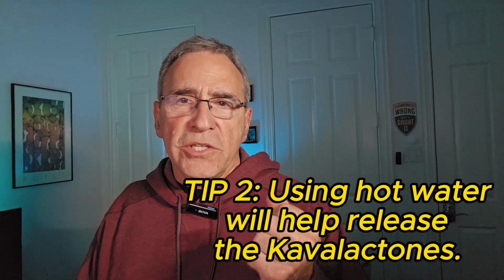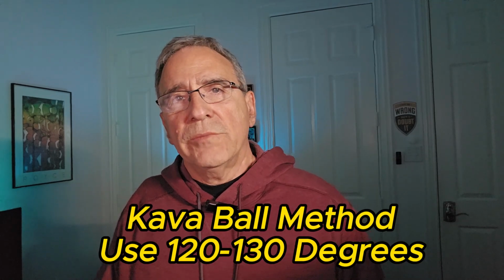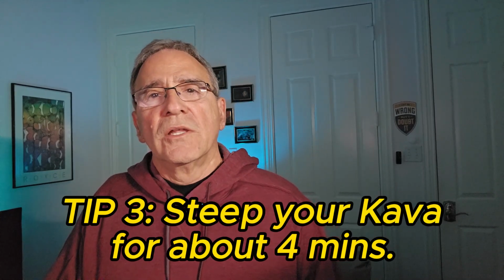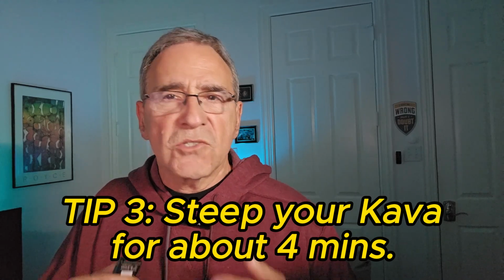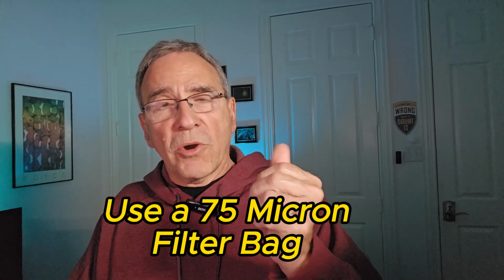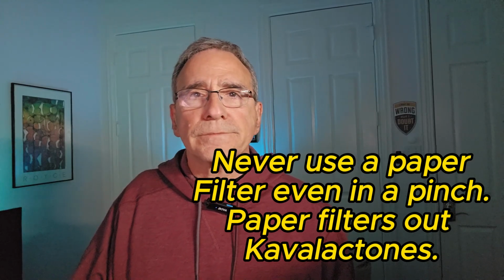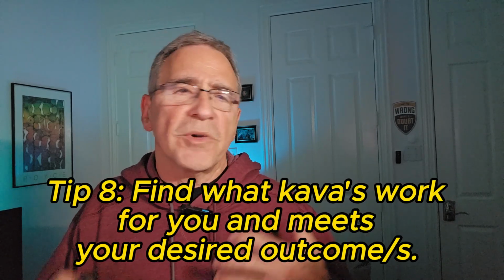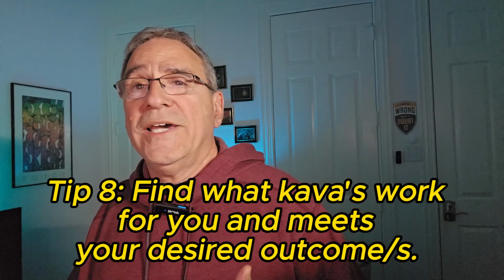Making Strong Kava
How to increase the strength of your Kava. Consolidated TIPs.  Increase the intensity of the Initial Sensation of your Kava.  What's the best kava for you.

PRODUCT LINKS:
- TUI KAVA Strainer/Filter Bag
- TUI KAVA (Heady) Micronized
- TUI KAVA (Heady) Traditional
- NOW Lecithin

00:00  Intro
00:24  What will be covered
01:10  Cautions of Kava
02:05  Effects of Kava
04:40 Kava Downsides
06:20  Tip 1
10:48  Tip 2
15:00  Tip 3
16:00  Tip 4
17:05  Tip 5
19:21  Tip 6
20:30  Tip 7
22:20  Tip 8
24:10  Reverse Tolerance
24:46  Kavalactone Profiles
27:45  Kava Sourcing